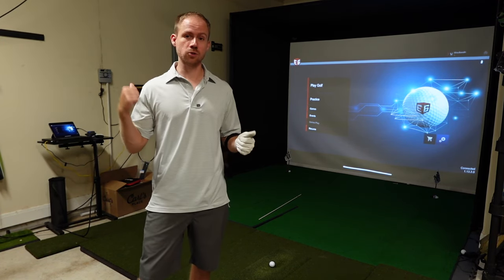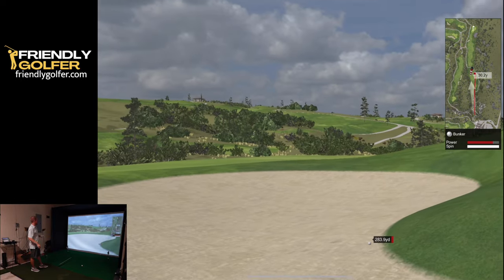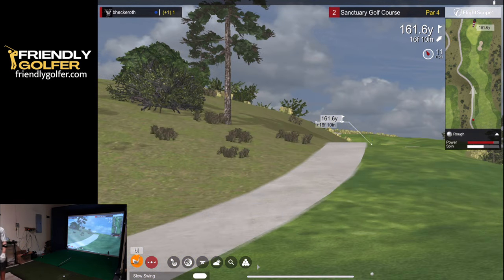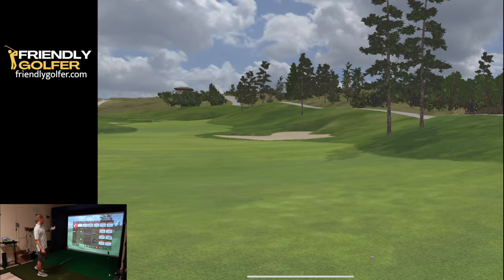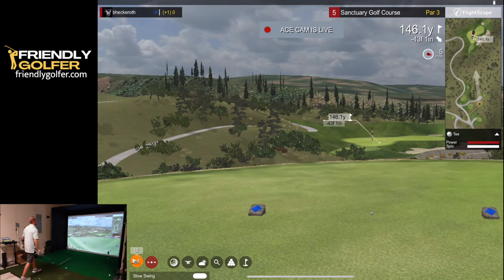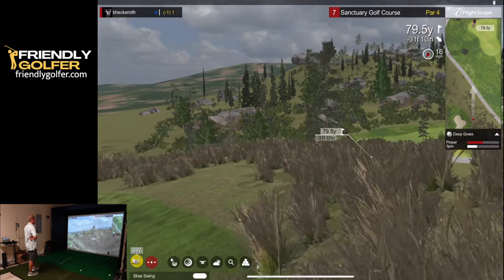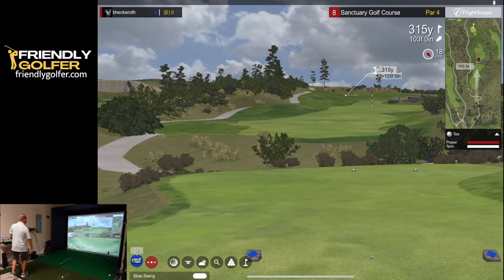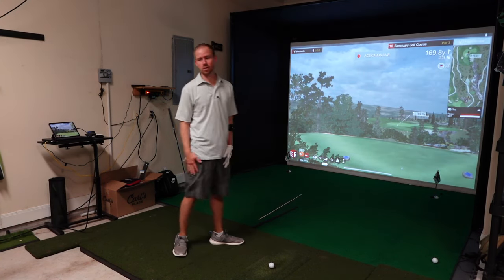Front 9 at Sanctuary on E6 Connect & Mevo+ Pro Package | Golf Simulator Gameplay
Save on Mevo+ 2023, Mevo+ Limited Edition, Pro Package, and Face Impact Add-Ons

Bushnell Launch Pro - I no longer have it because I traded it for the GCQuad. I would still recommend this as the best portable launch monitor for most people.

If you are not in the US, the Launch Pro is not available for you so I would recommend the Foresight GC3. It is the same exact launch monitor with different branding.

Flightscope Mevo+ with Pro Package

Projector Mount

Software
FS Golf App
FS Skills App
E6 Connect (6 courses that come free with mevo+)
Foresight FSX 2020 and FSX Play
GSPro

Gaming Laptop